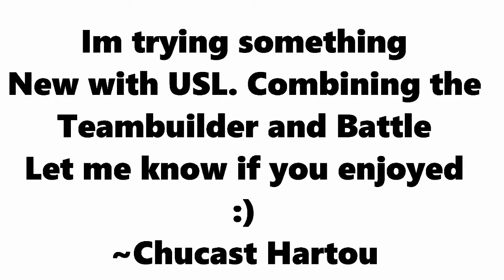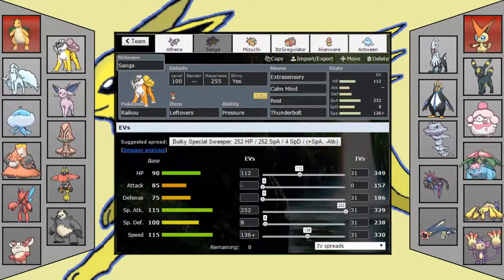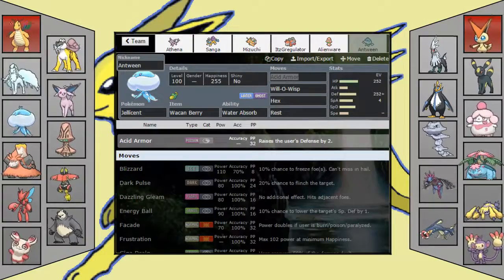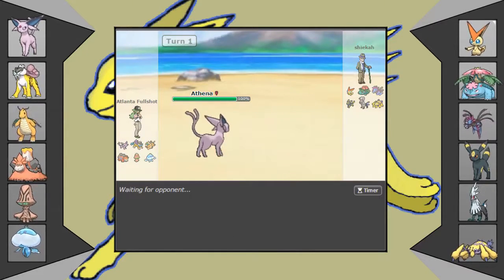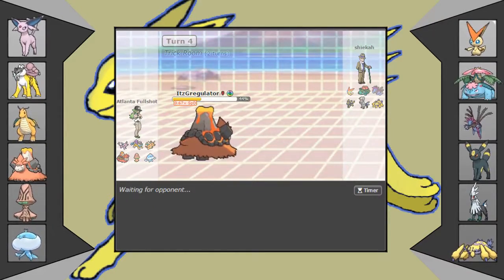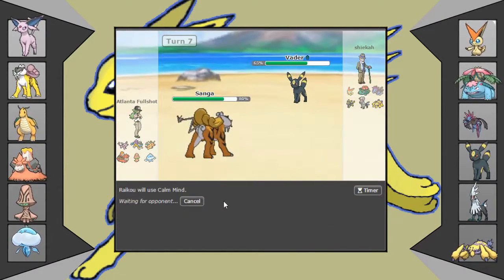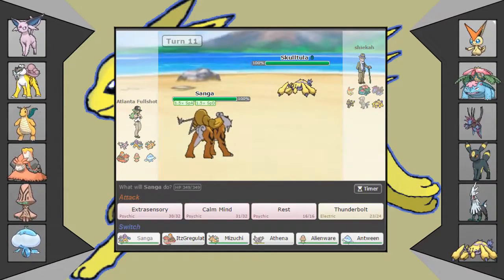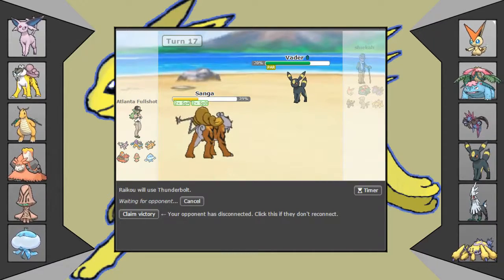"Bro?" USL Week 1 | Jacksonville Jolteons (0-0) vs Hyrule Dracos (0-0)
Here we are with our USL Week 1. Tell me if you like how the battles and team builders are together. Will we be able to adapt to our team quickly and beat down our opponent or will our draft be taken care of by some threats. Find out ;)

GO JOLTEONS!!!